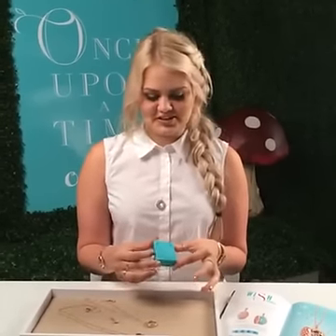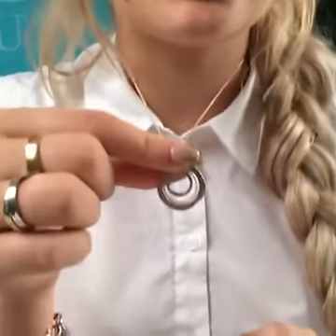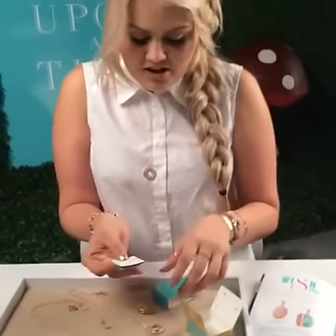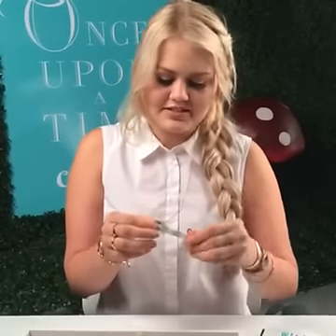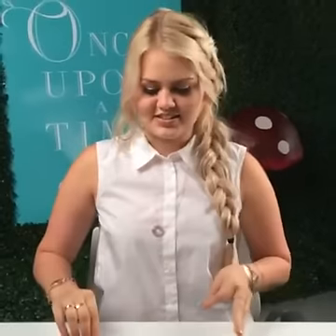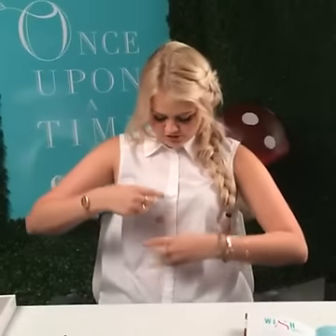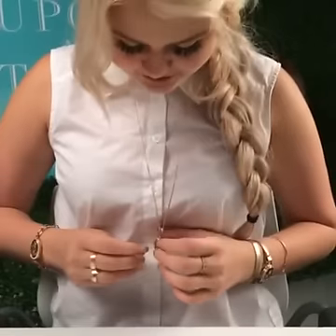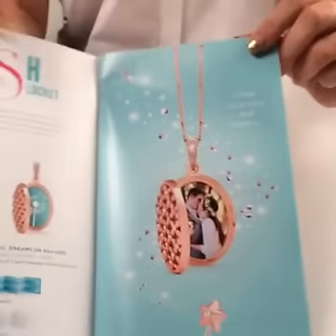When you Wish upon a Locket...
Do you have a wish in your heart?? Share it in our new Wish locket!!